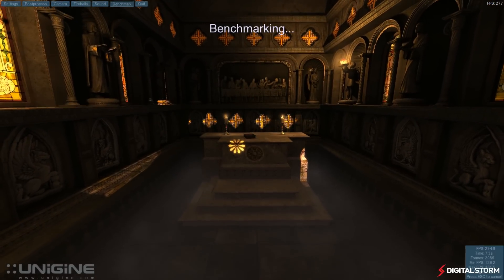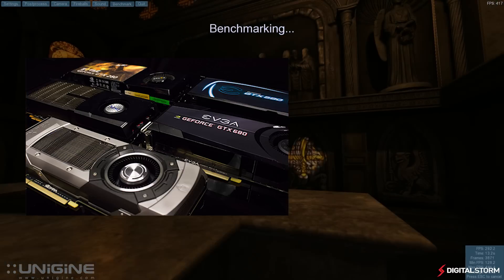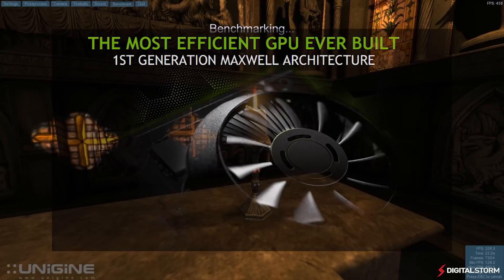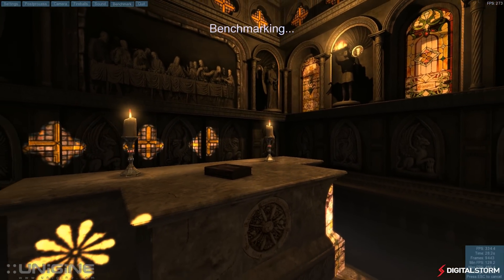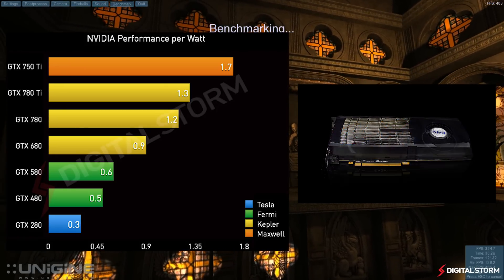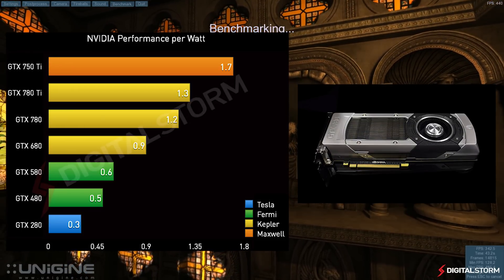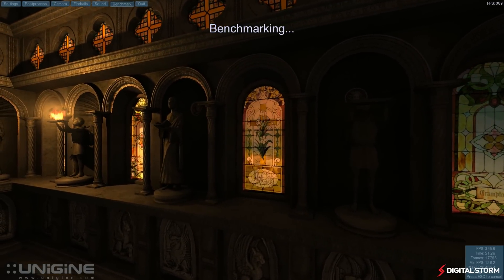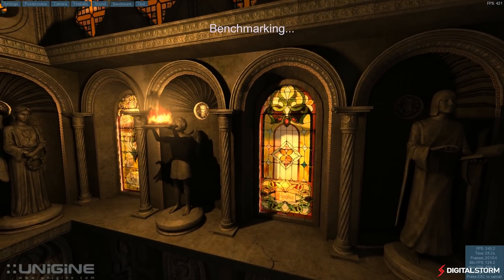NVIDIA Power Efficiency: Tesla to Maxwell, Performance per Watt (GTX 280 - GTX 780 Ti)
Power draw is a major issue when it comes to gaming computers. That is why graphics card manufacturers have been striving to create more powerful cards that draw less power. We tested the FPS per watt to see just how things have improved.